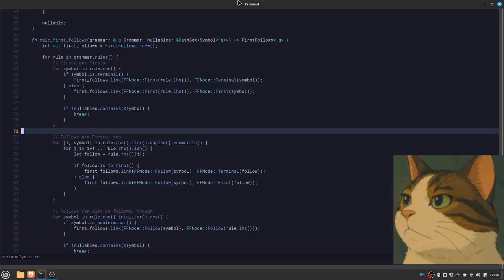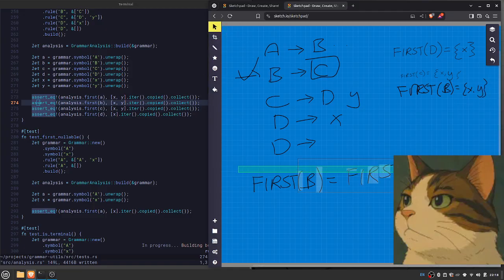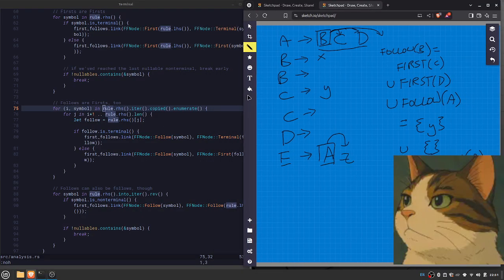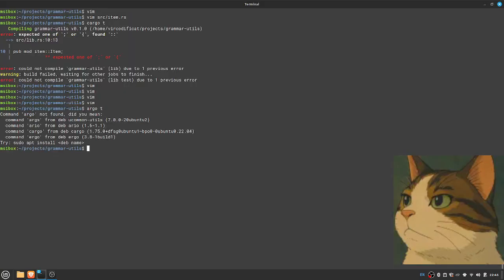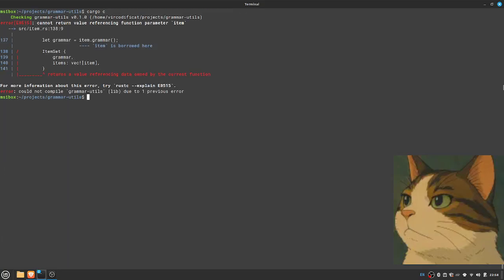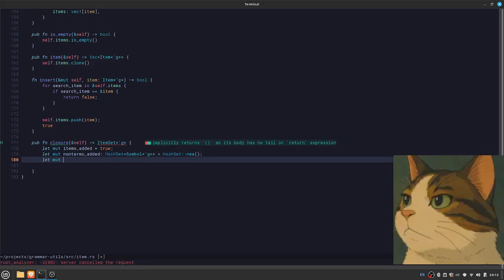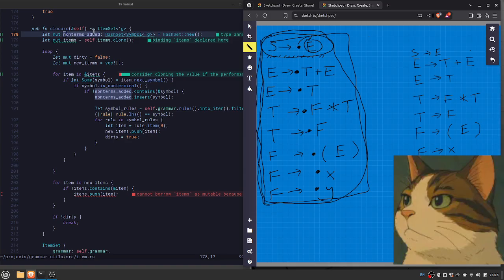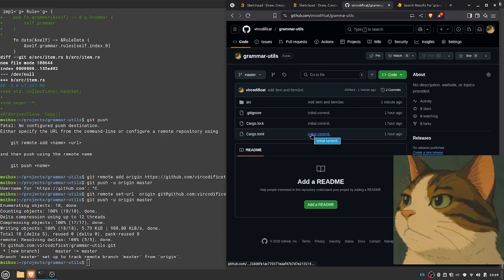Defining Items and ItemSets